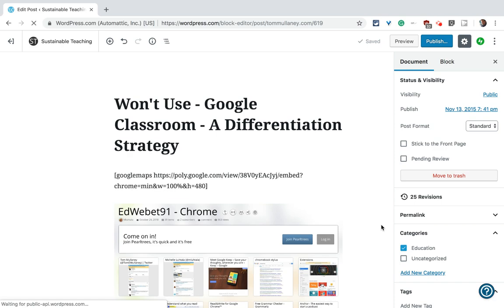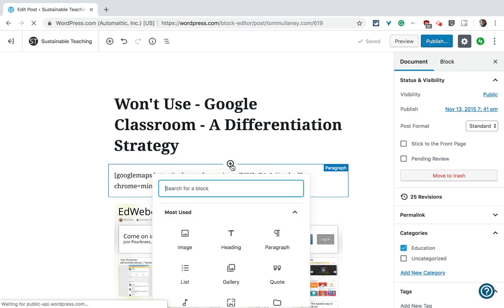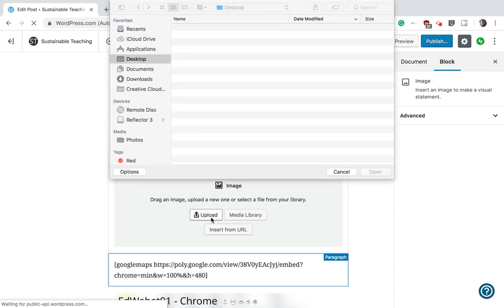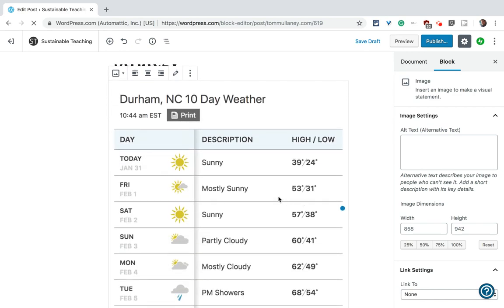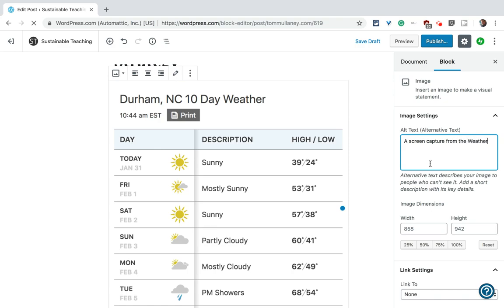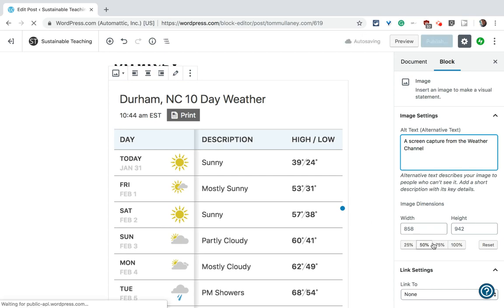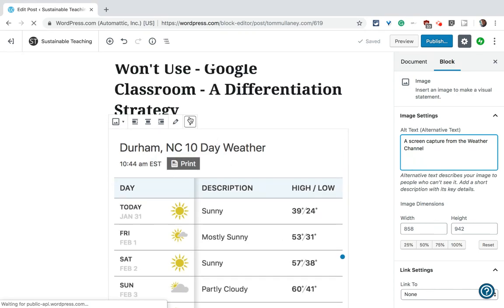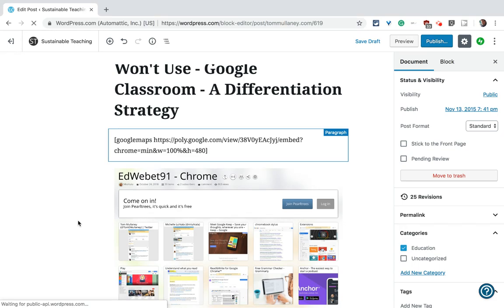Images in WordPress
How to insert and adjust images in WordPress. Be sure to include ALT text!